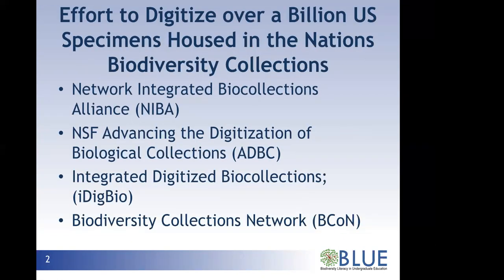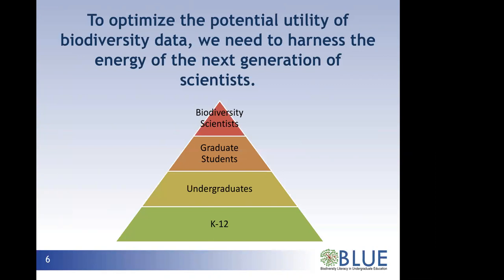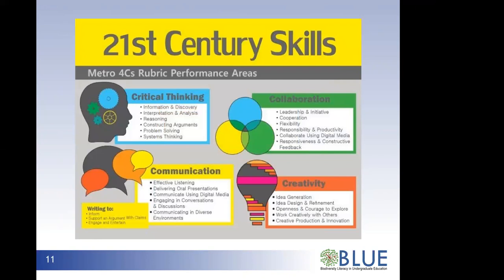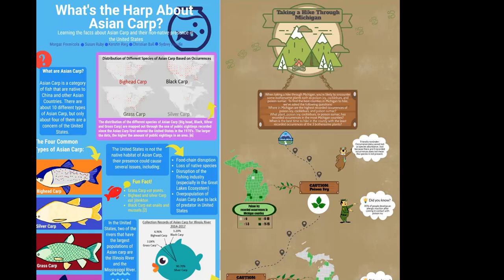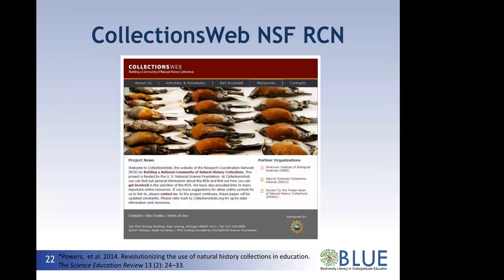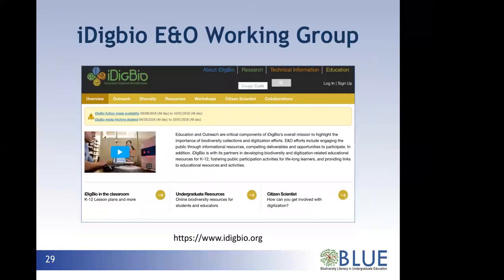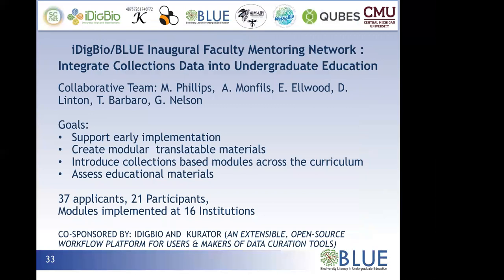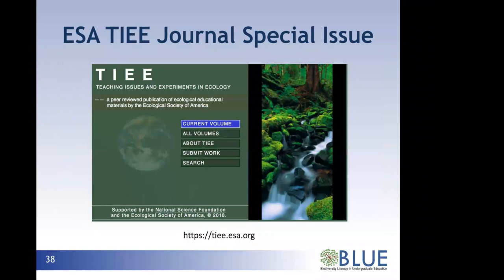Biodiversity Collections and Education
The Biodiversity Collections Network will convene a series of webinar programs in 2018 to share information about BCoN activities with the community and to receive community input on prior and pending BCoN programs. These webinars will include a formal presentation followed by an opportunity for participants to ask questions and share information. All programs will be recorded and posted to the BCoN website.

Natural History collections and the mobilization of specimen and occurrence based data has opened new opportunities for education and outreach. This webinar will introduce challenges and emerging opportunities for integrating specimen based data and natural history collections into the k-12 and undergraduate curriculum, citizen science efforts, and broadening participation initiatives.

Host:

Dr. Anna Monfils, Central Michigan University
Dr. Molly Phillips, iDigBio
Dr. Libby Ellwood, La Brea Tar Pits and Museum
Dr. Debra Linton, Central Michigan University
Dr. Lisa White, University of California, Berkeley